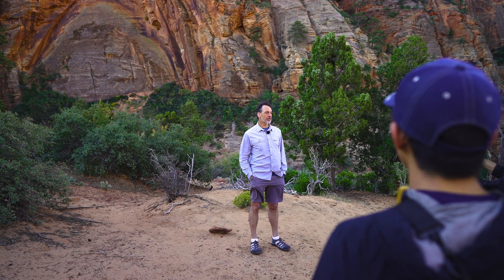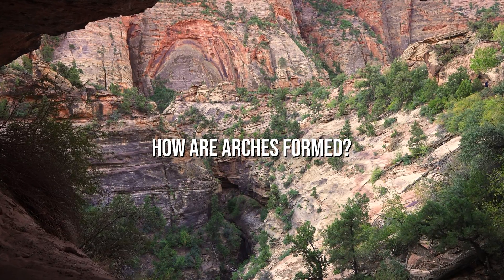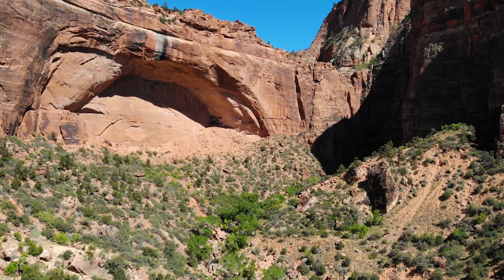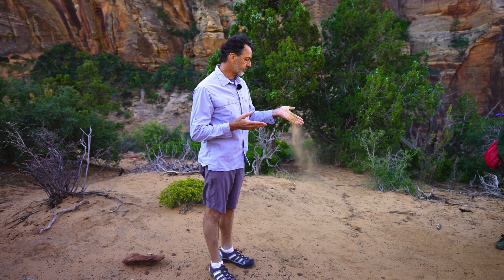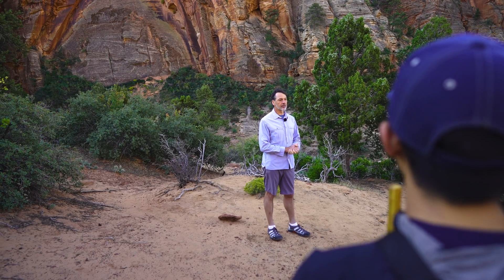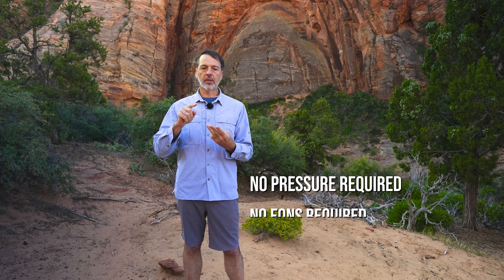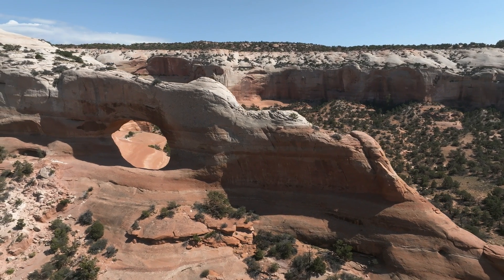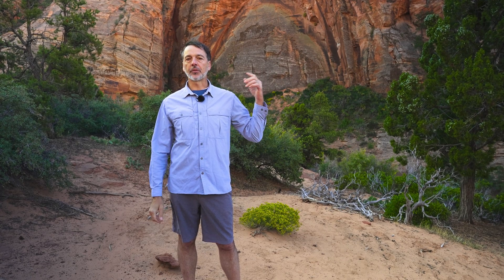Zion's Arches Defy “Millions of Years” Theory! | Creation on Location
Join Dr. Brian Thomas as he embarks on an awe-inspiring adventure through the breathtaking landscapes of Zion National Park. In this episode, he discusses the origins of geologic arches. Were they really laid down over millions of years, or did something else occur to cause these incredible features?